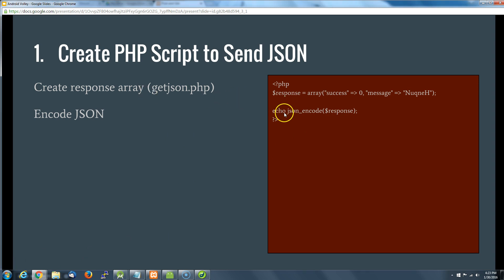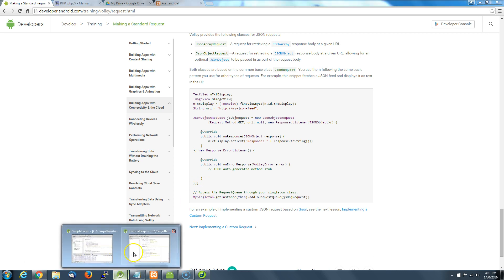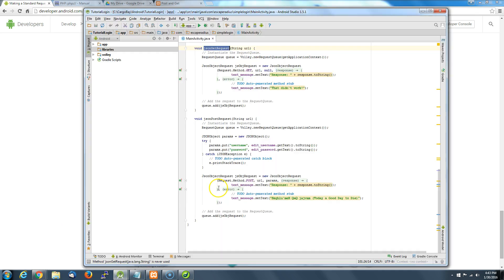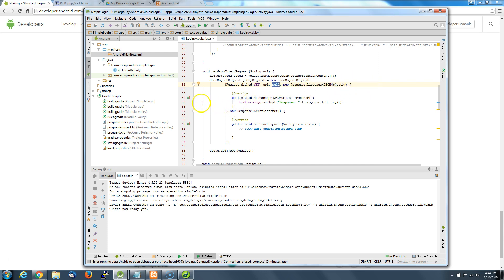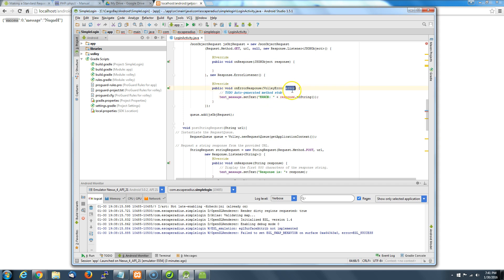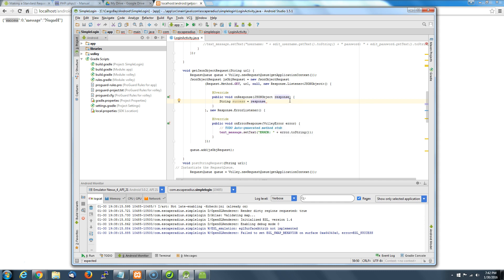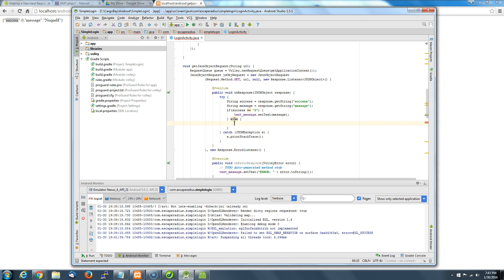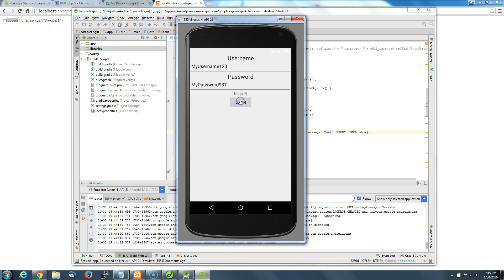Transmit Network Data with Android Volley (5 of 6)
Android Volley is used to create an Android App that simulates a simple user login.

IN THIS VIDEO:
- Create PHP script to send JSON
- Use Volley JsonObjectRequest to request JSON
- Use JsonObject to process JSON response from PHP

SKILLS: Basic Android, Android Studio, PHP